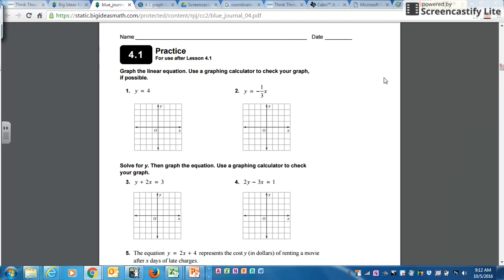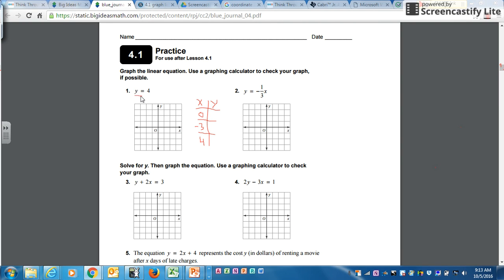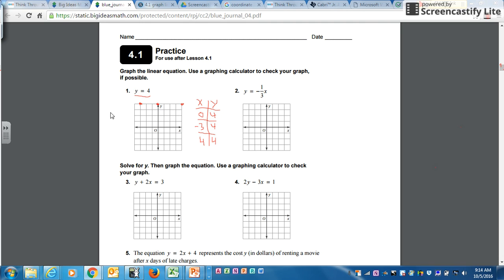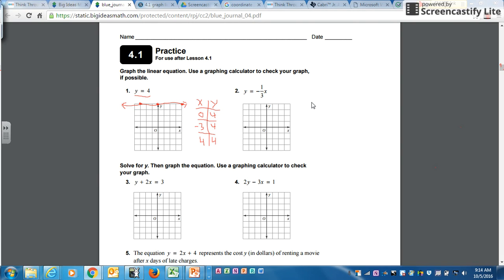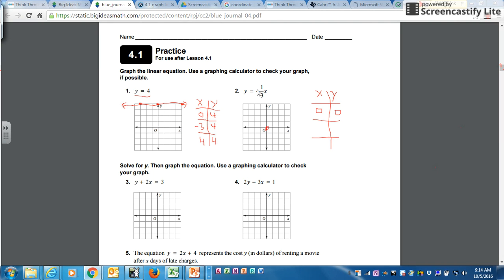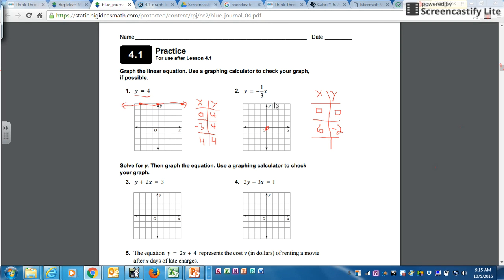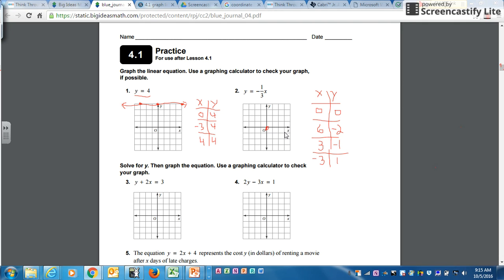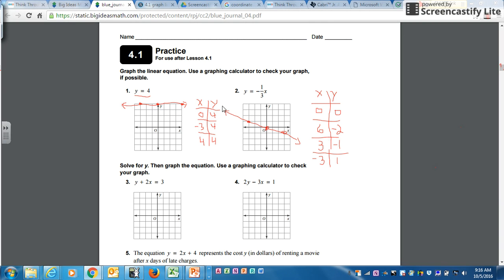4 1 practice page 72